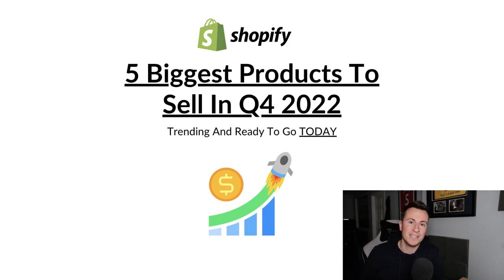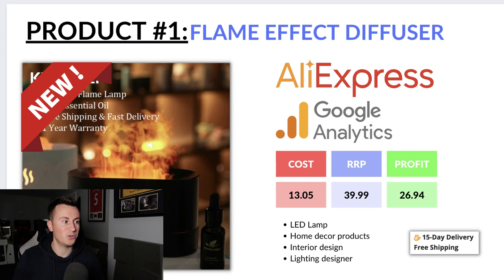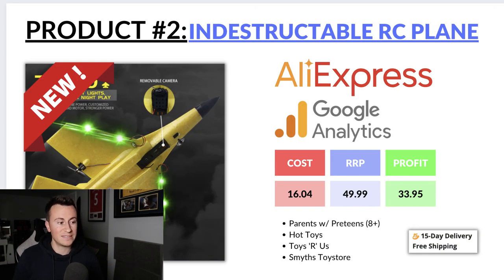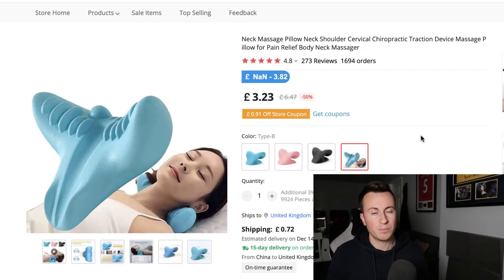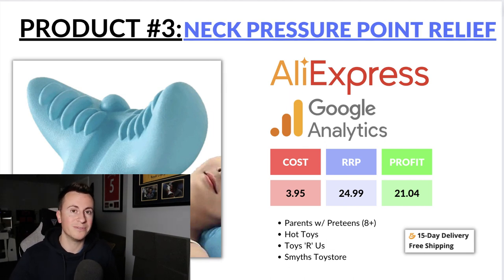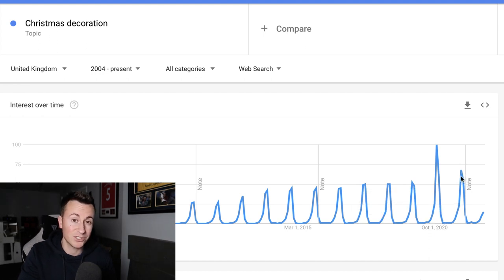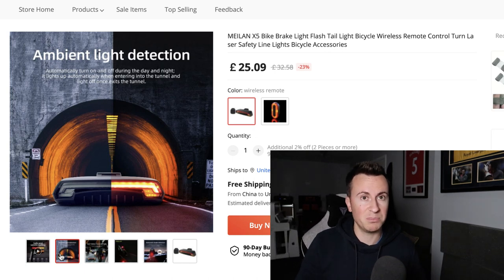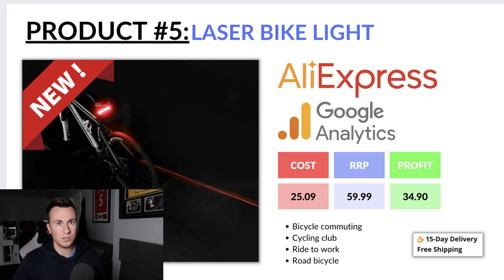5 PROVEN PRODUCTS TO SELL IN Q4 (SHOPIFY DROPSHIPPING 2022)